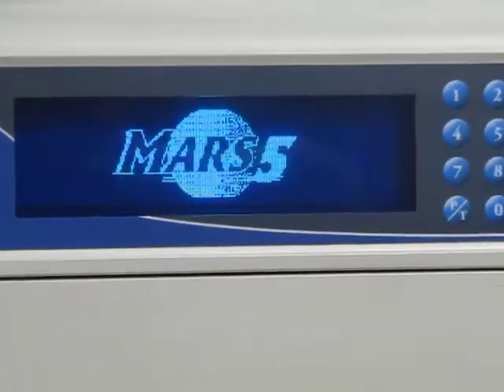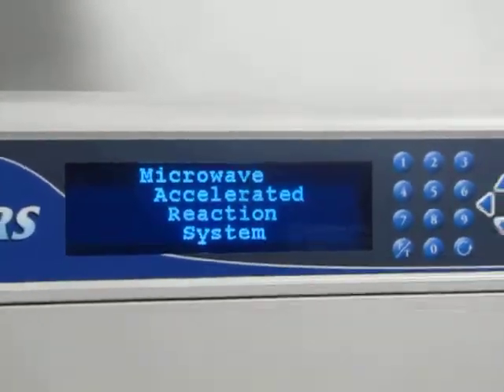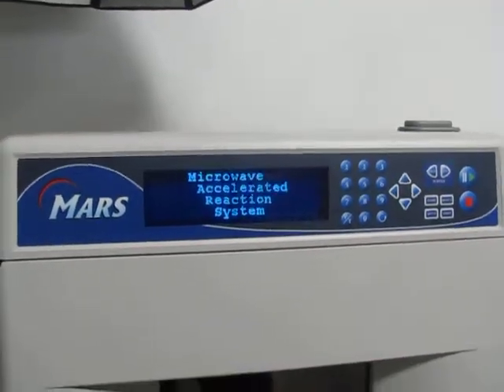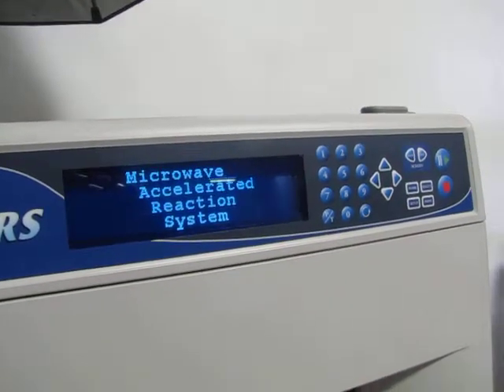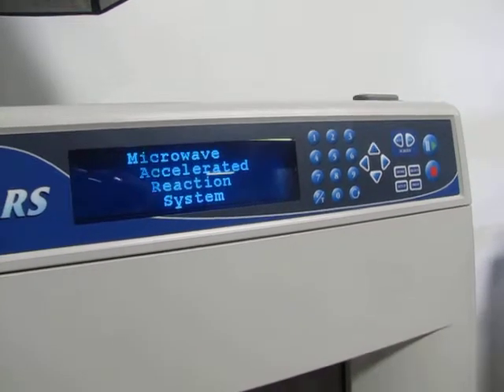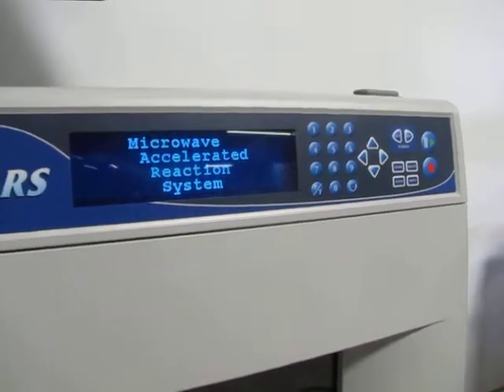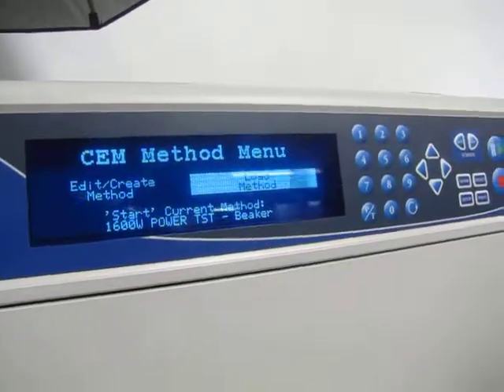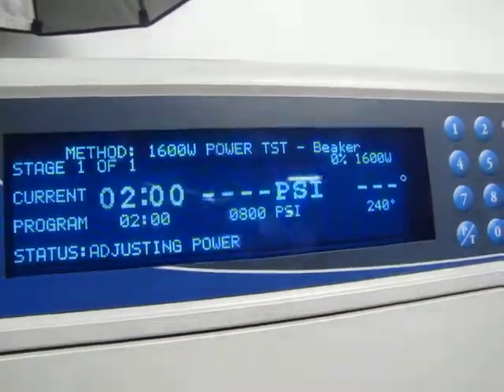CEM Mars 907501 Microwave Reactor Accelerated Reaction System